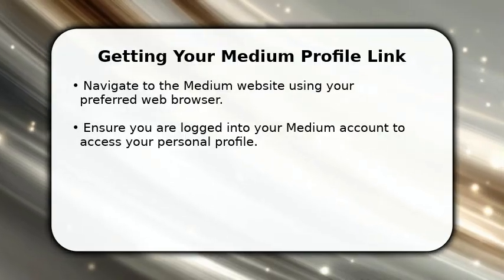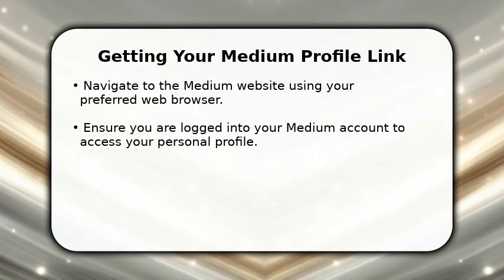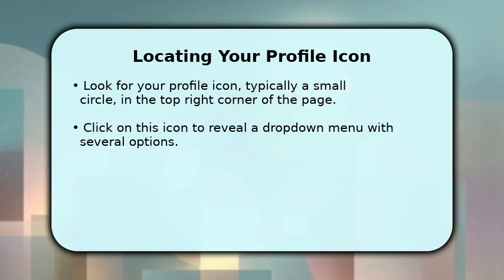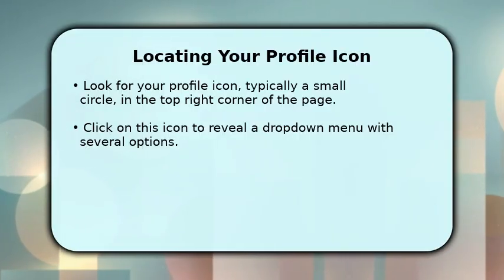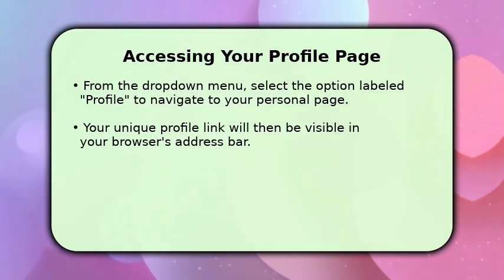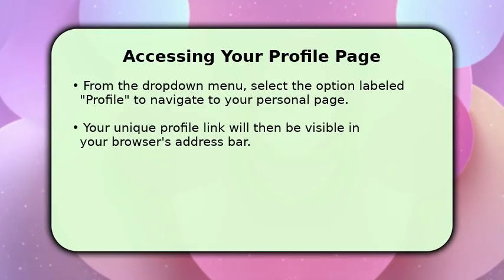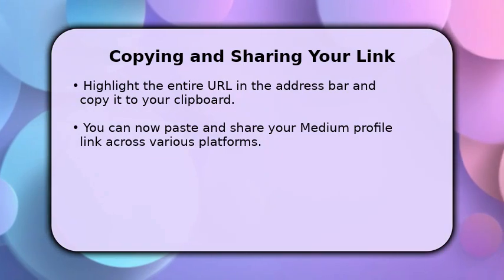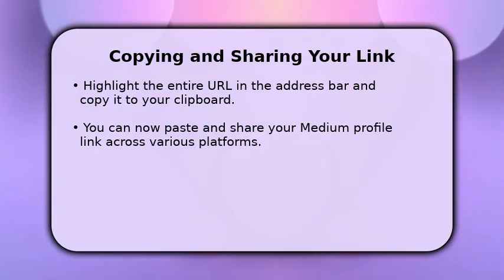How to Get Medium Profile Link - Easy Guide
▸ (x) Are you looking for a step-by-step guide on how to get your Medium profile link? Look no further! In this video, we will walk you through the simple process of obtaining your Medium profile link. Whether you're a writer, artist, or simply someone who wants to showcase their work, having a Medium profile is a great way to share your content with the world.